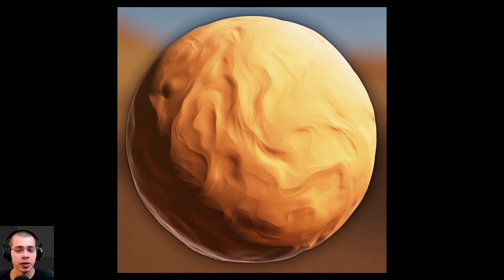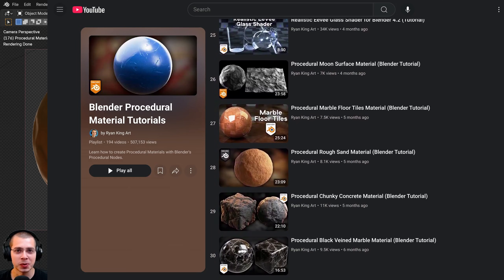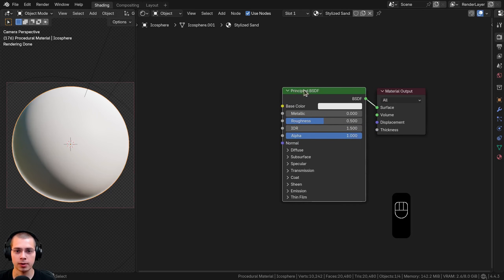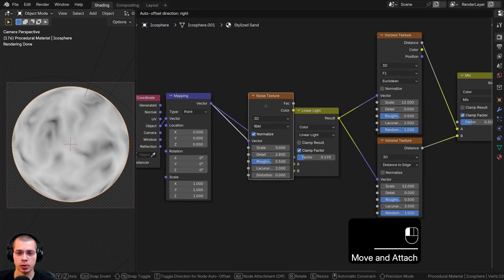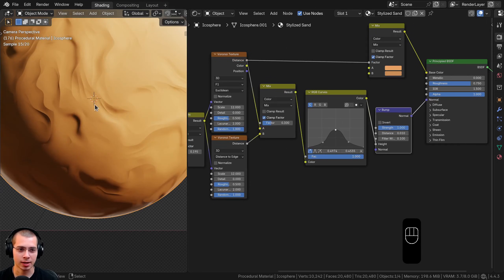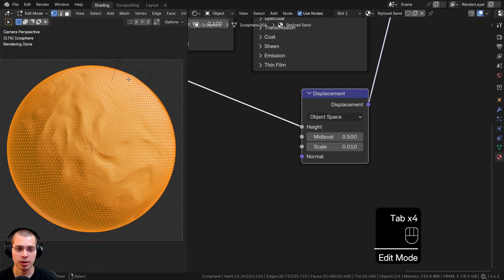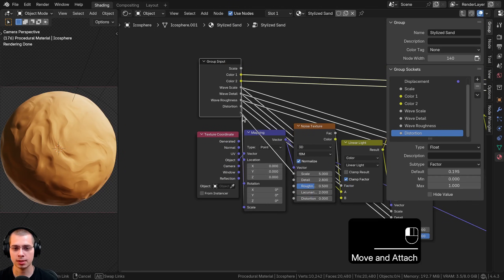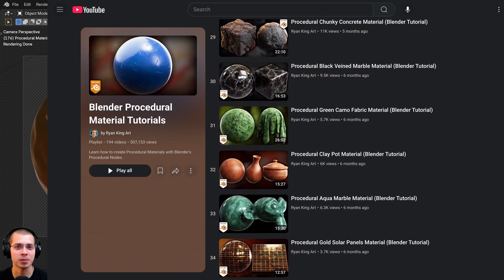Procedural Stylized Sand Material (Blender Tutorial)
*In this Blender tutorial we will create this Procedural Stylized Sand Material.*

● *Timestamps:*
0:00 Intro
0:15 Customizable Node
1:25 Support the Channel
2:05 Scene Setup
4:07 Procedural Setup
10:20 Node Group
13:18 Closing